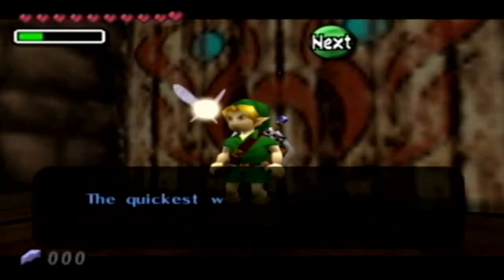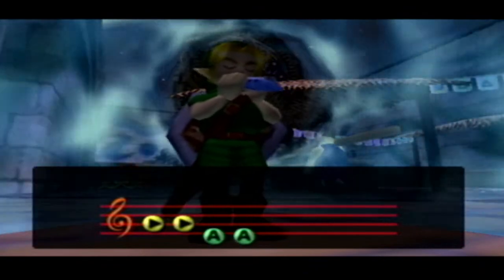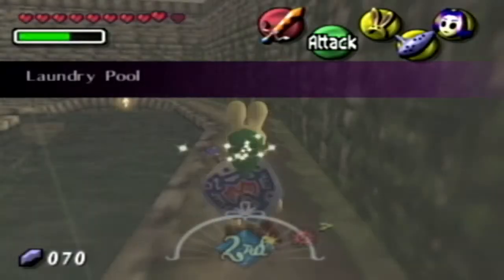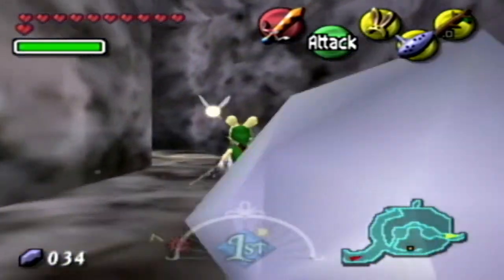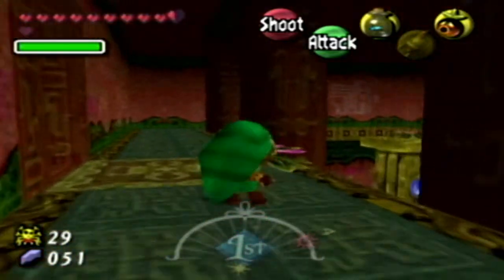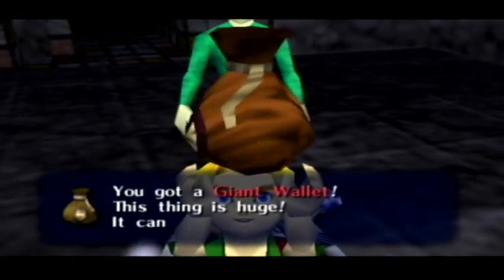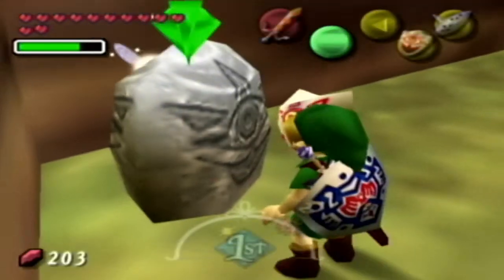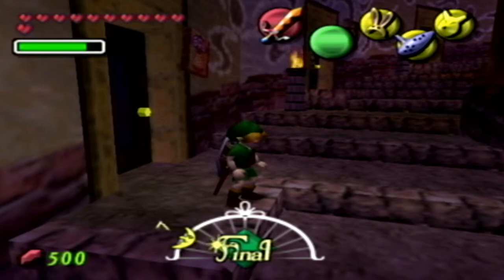The Greatest Sidequest In History - Majora's Mask LIVE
Majora's Mask is to this day still my favourite game of all time. While it may have shown some cracks with time, it's key moments and certain game design decisions that make it so near and dear to my heart. Come watch as an old man ventures into Termina once more and stops THE MOON from destroying everything we've held dear!